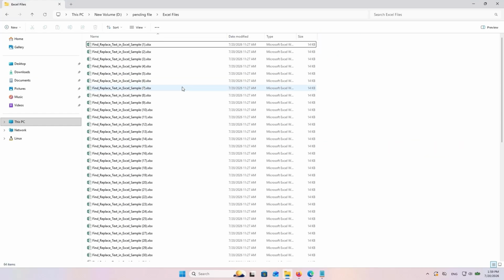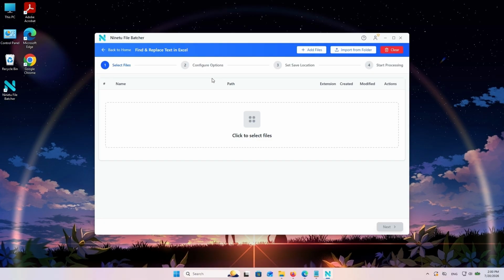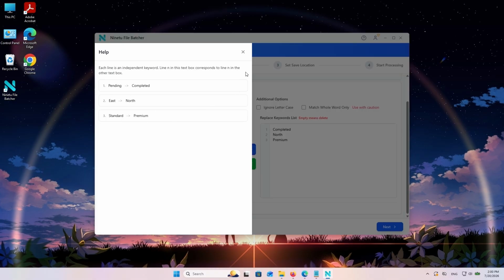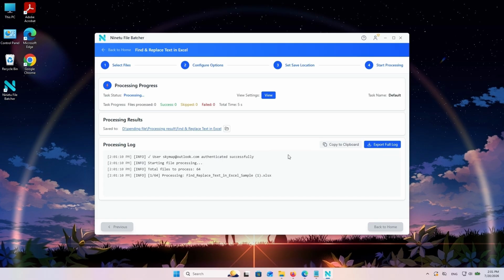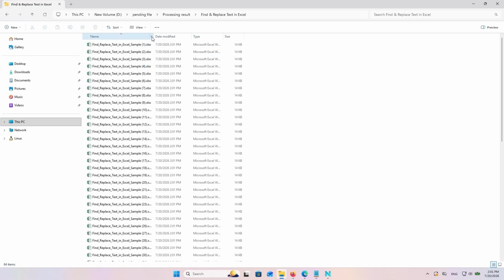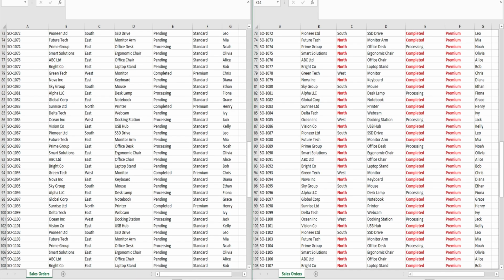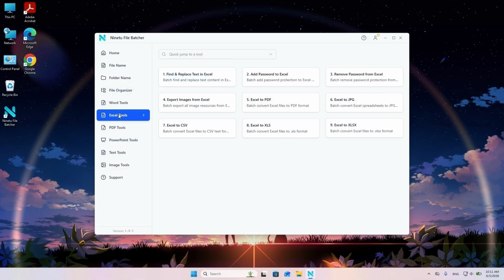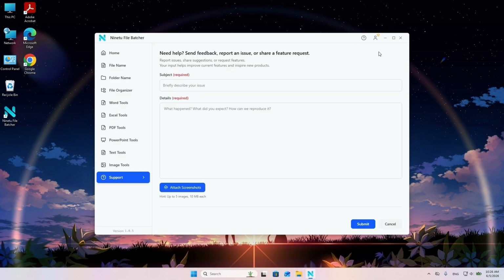How to Batch Find and Replace Text in Excel Files | Ninetu File Batcher